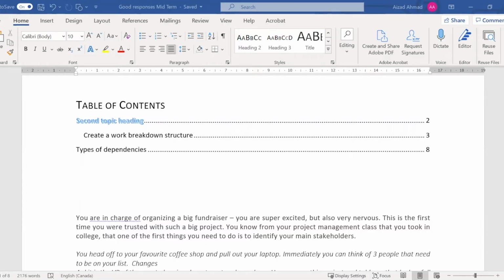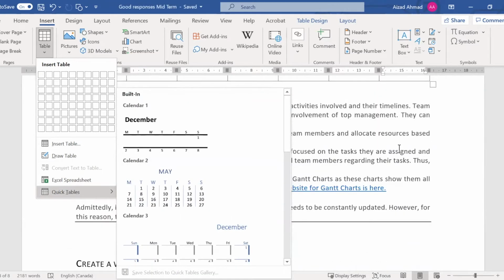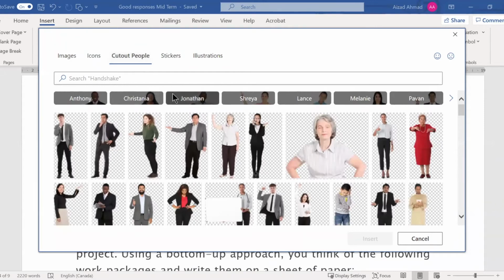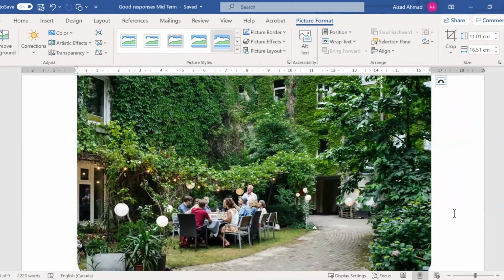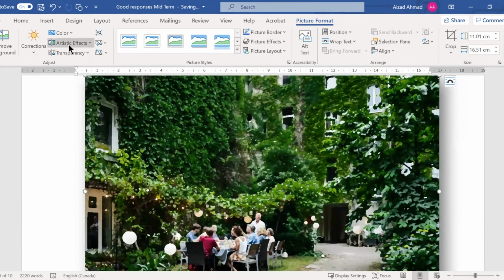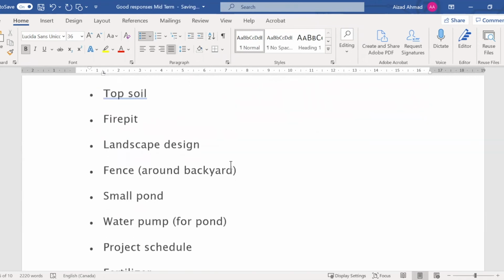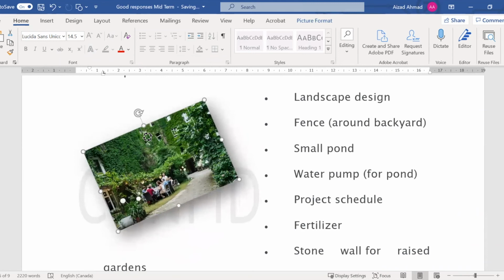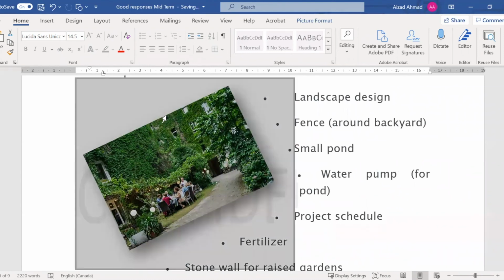Insert Tables, Pictures & Watermarks in Microsoft Word